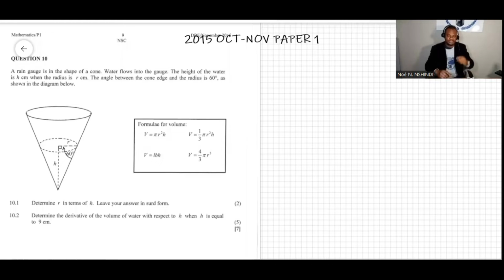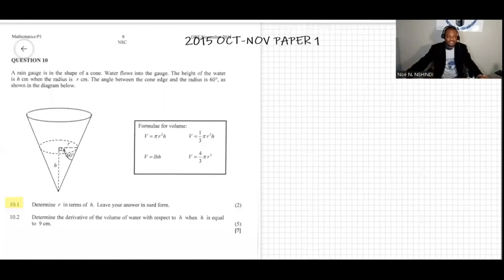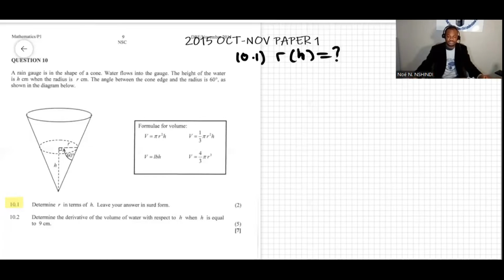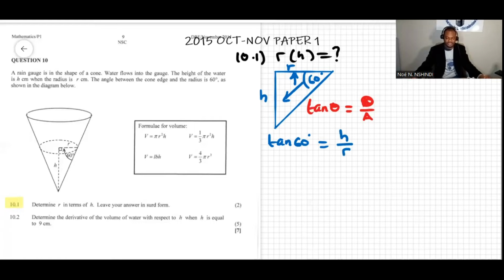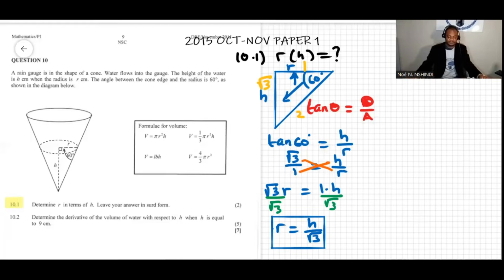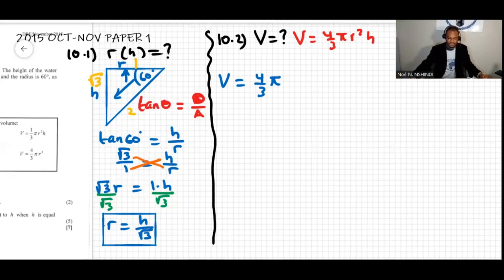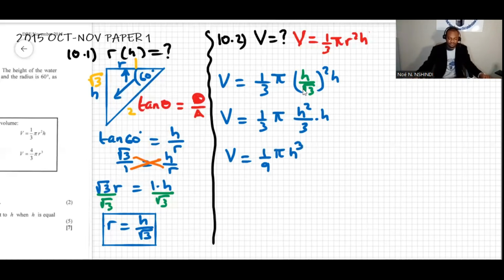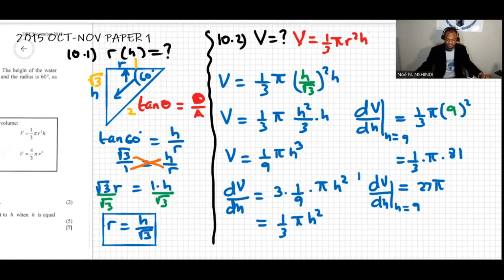GRADE 12 MATH PAPER 1 2015 NOVEMBER QUESTION 10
1) Video Detailed Solution of Question Papers
2) 1-on-1
3) Group of at most 10 Students

2) Regular Students

~𝗔𝗿𝗶𝘀𝘁𝗼𝘁𝗹𝗲